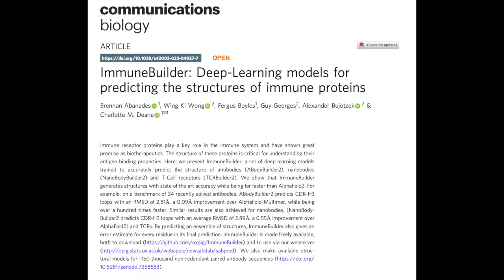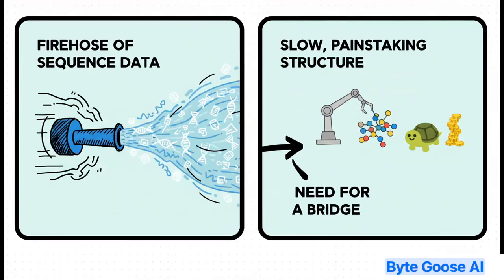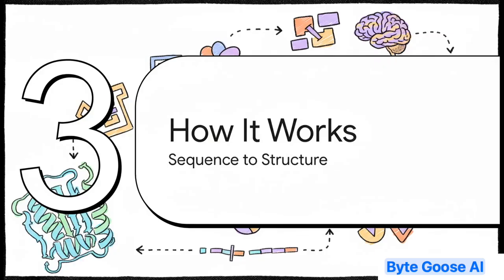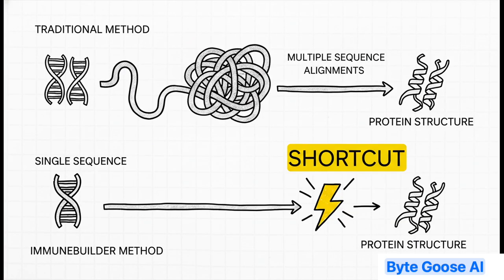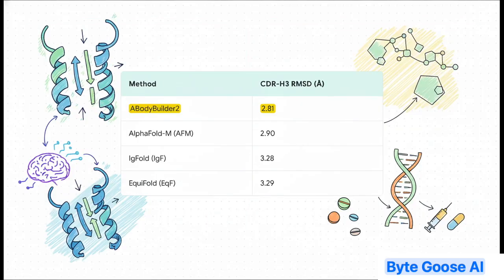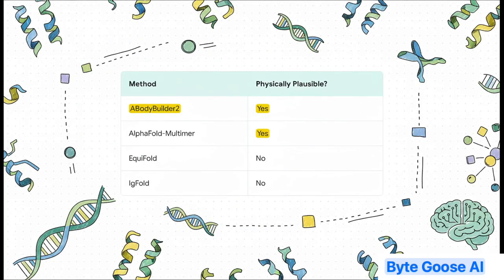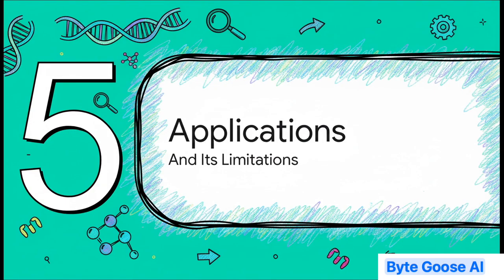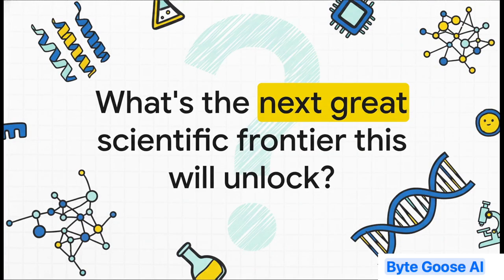ABodyBuilder2 - ImmuneBuilder: Deep Learning for Immune Protein Structure (T-cell, NanoBodies)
ImmuneBuilder: Deep Learning for Immune Protein Structure.

The podcast provides the technical overview of  ImmuneBuilder, a suite of specialized deep learning models designed for the rapid and accurate prediction of immune protein structures, specifically antibodies (ABodyBuilder2), nanobodies (NanoBodyBuilder2), and T-cell receptors (TCRBuilder2). The primary focus is on ABodyBuilder2, which demonstrates superior accuracy in modeling critical binding regions, such as the CDR-H3 loop, compared to general models like AlphaFold-Multimer, while being significantly faster and more computationally efficient. ABodyBuilder2 predicts full atomic structures in about five seconds and returns per-residue confidence scores and PDB structures, making it a valuable tool for high-throughput structural analysis in therapeutic design, antibody engineering, and processing large datasets from next-generation sequencing. Although optimized for accuracy and speed, a key limitation acknowledged is that predictions for unusually long or highly diverse CDR-H3 loops may be less reliable, necessitating a post-prediction refinement step to ensure physical plausibility and accurate stereochemistry.

Reference:
Abanades, B., Wong, W. K., Boyles, F., Georges, G., Bujotzek, A., & Deane, C. M. (2023). ImmuneBuilder: Deep-Learning models for predicting the structures of immune proteins. Communications Biology.